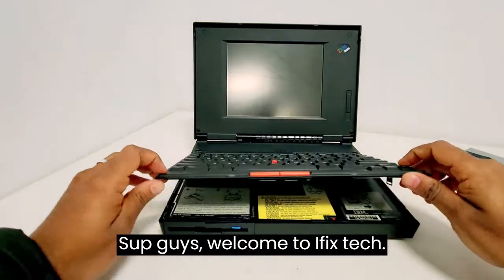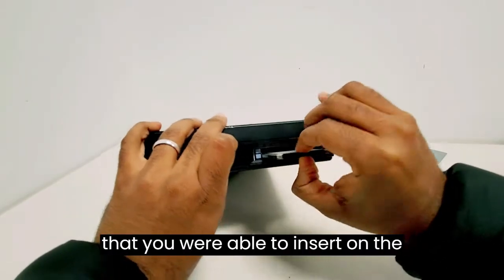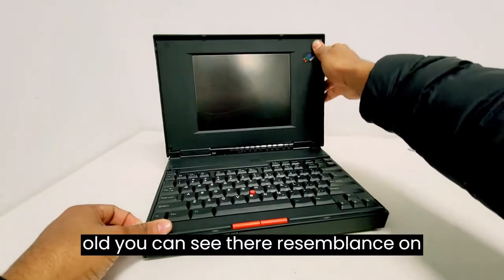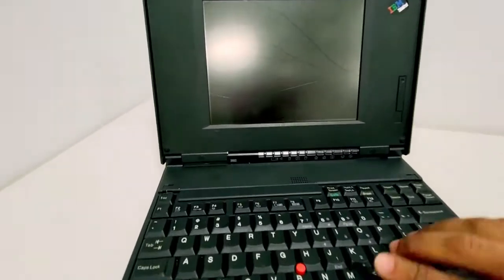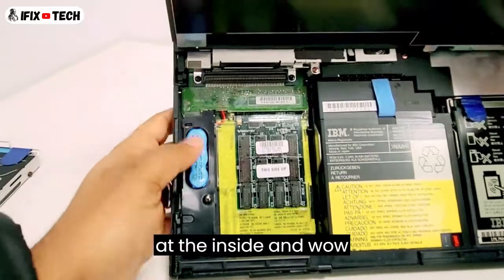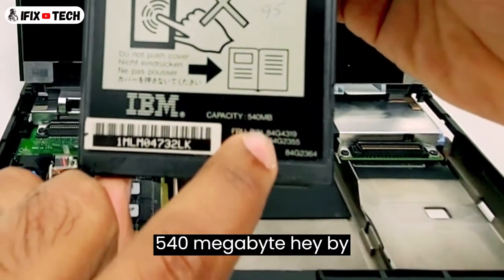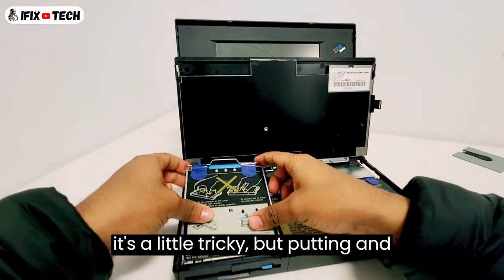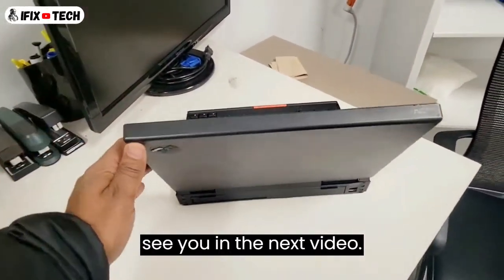1994 IBM Thinkpad - Technology ahead of its time.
I Got a  30 Years OLD Laptop From 1994.
In this video, we are going to review the IBM Thinkpad 360 a 30-year-old laptop.